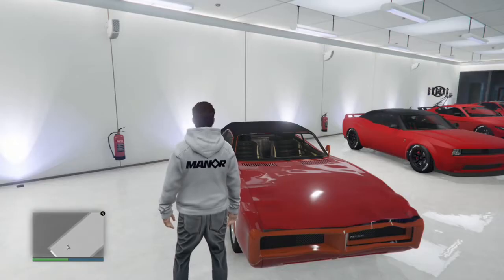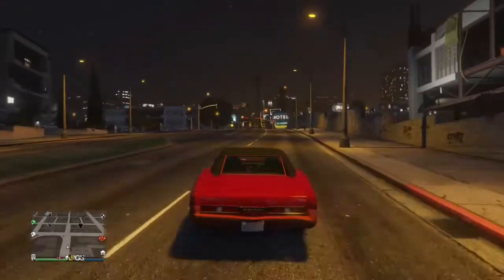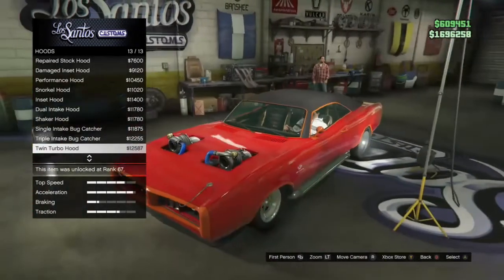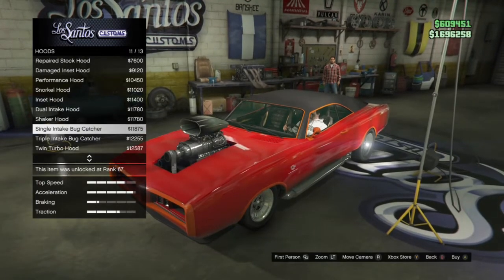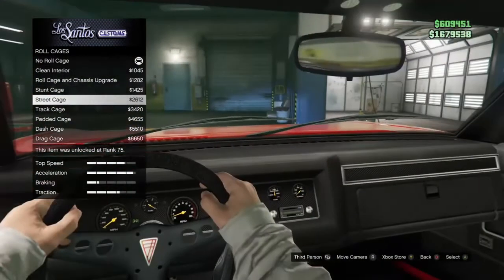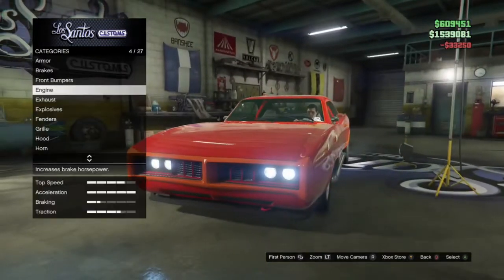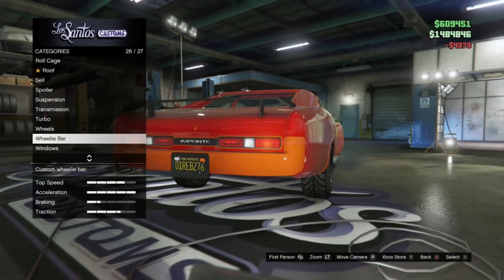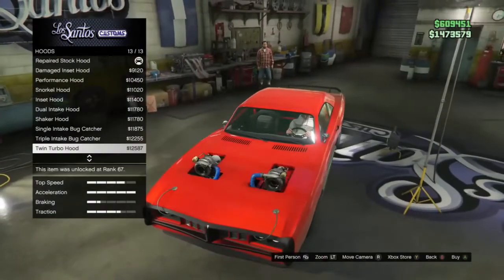New Imponte Beater Dukes Customization Gta 5 Online (Los Santos Summer Special)